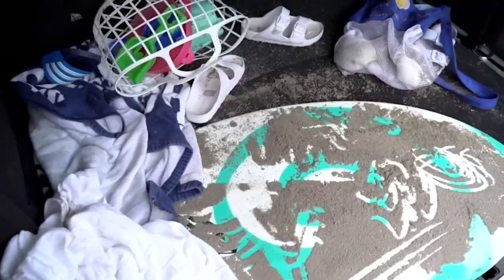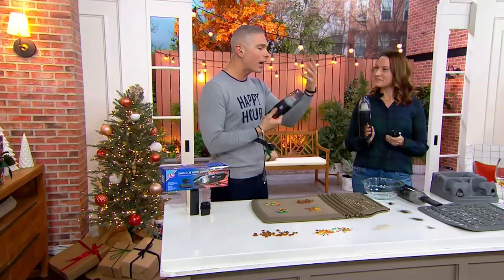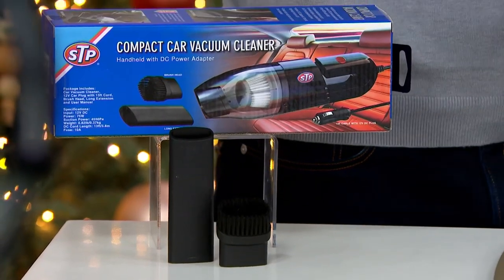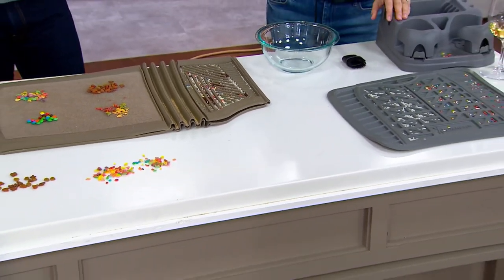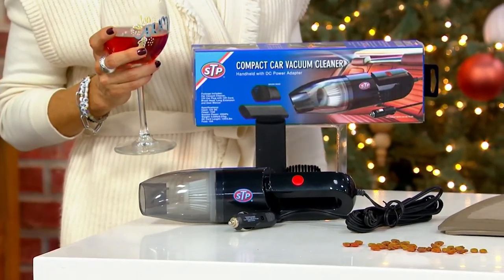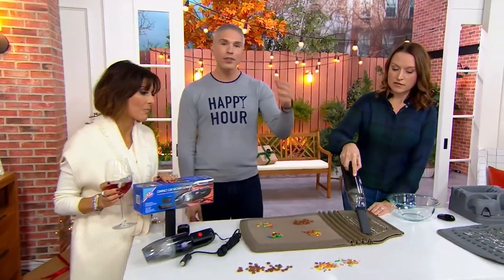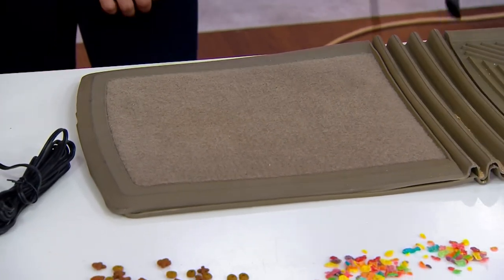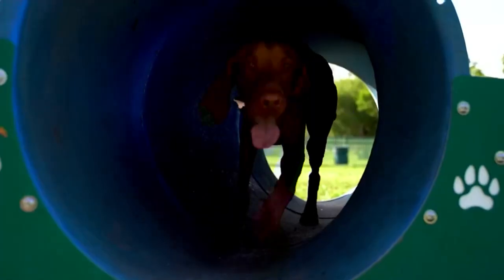STP 12V Handheld Car Vacuum Cleaner with Attachments on QVC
STP 12V Handheld Car Vacuum Cleaner with Attachments

This handy car vac cleaner comes with a brush head and a long extension attachment for those pesky crevices and hard-to-reach spaces in between seats. Whether you've got kids or fur babies, this handheld hero helps keep your car clean. From STP.